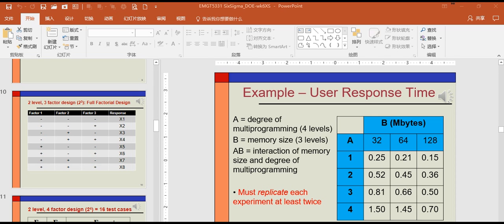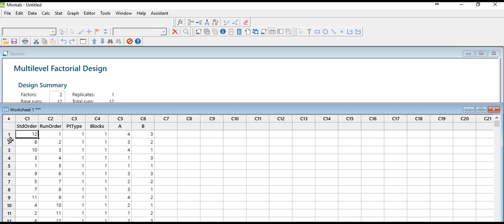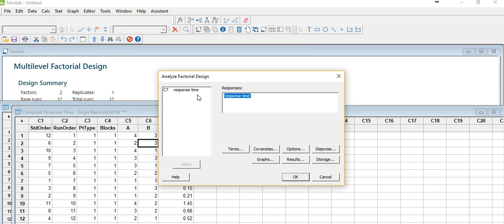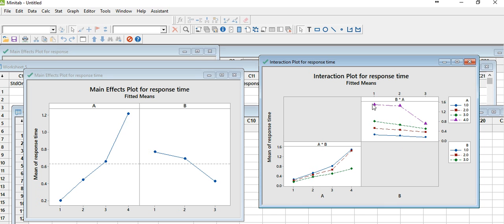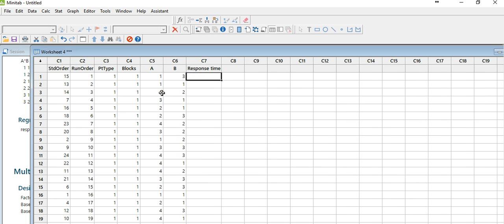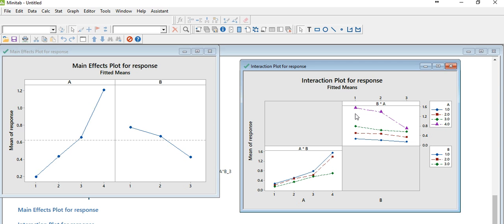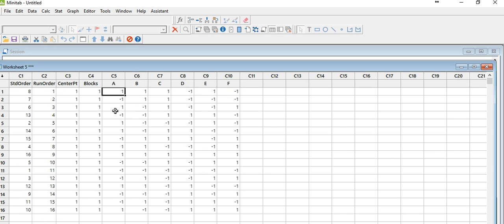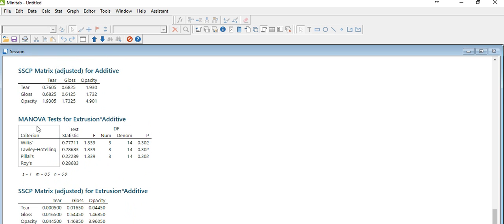EMGT5331 DOE with Minitab